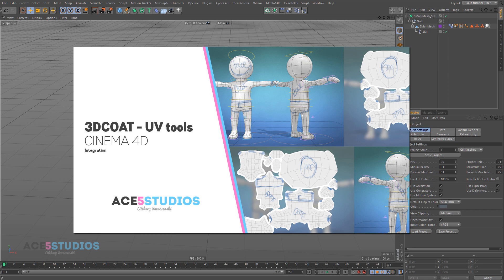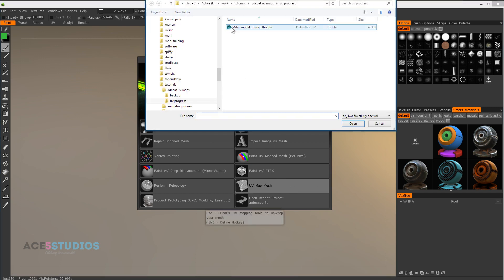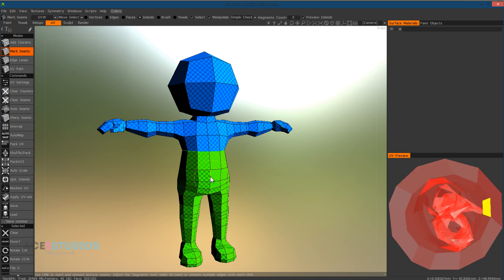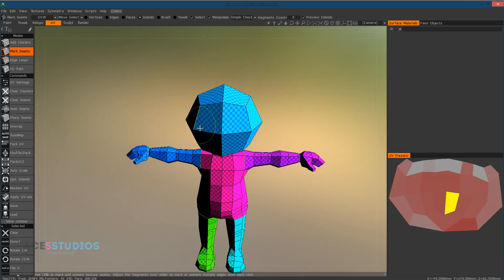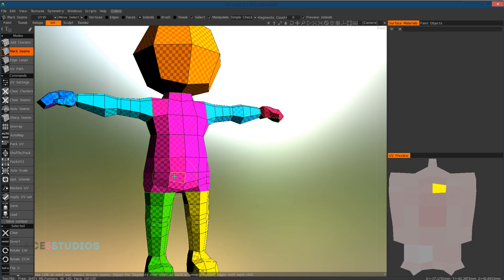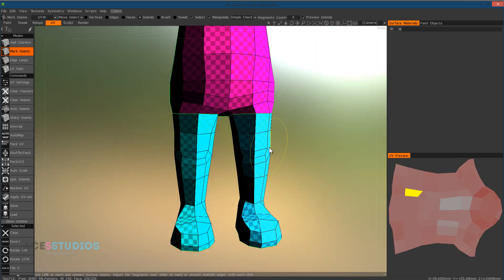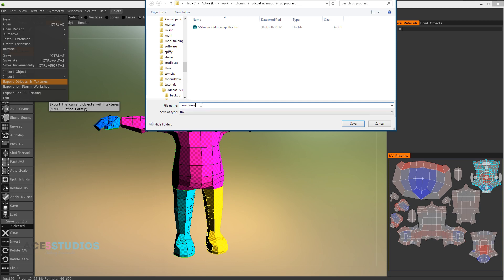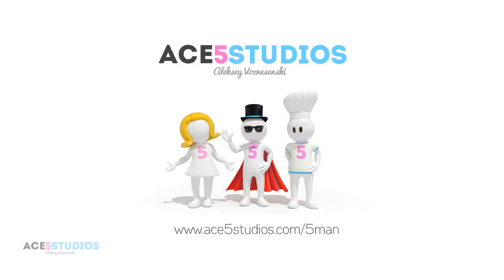UV unwrapping Cinema 4D + 3d Coat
Hey! in this tutorial i show you how to bring your c4d models to 3d coat, unwrap and then bring em back!